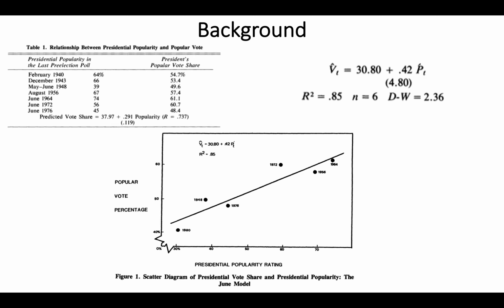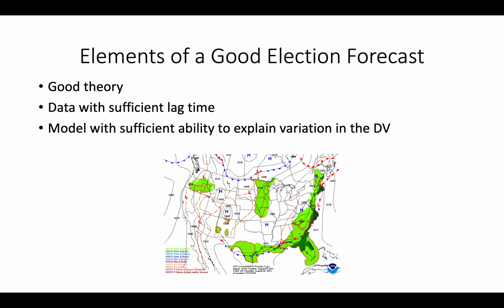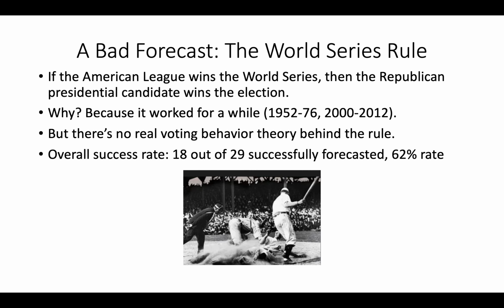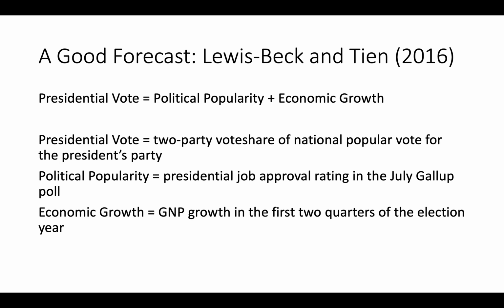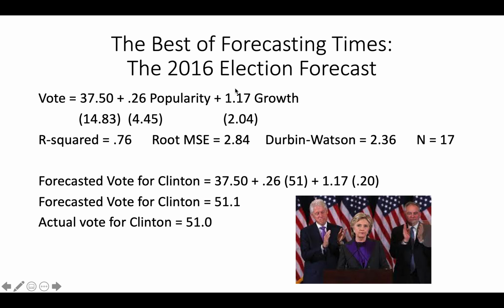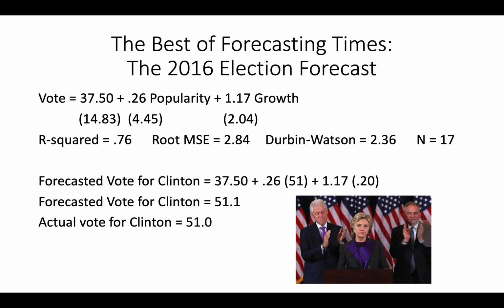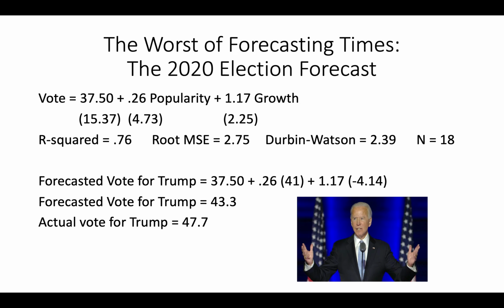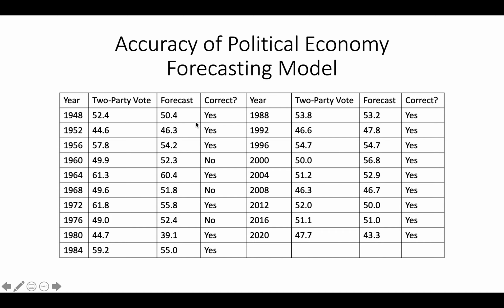POLS 398 Podcast 10 Forecasting Elections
This podcast discussed election forecasting in multiple regression analysis.